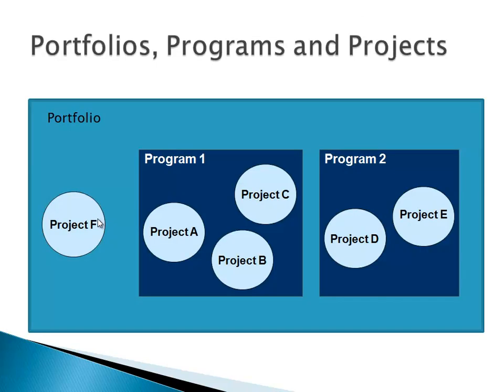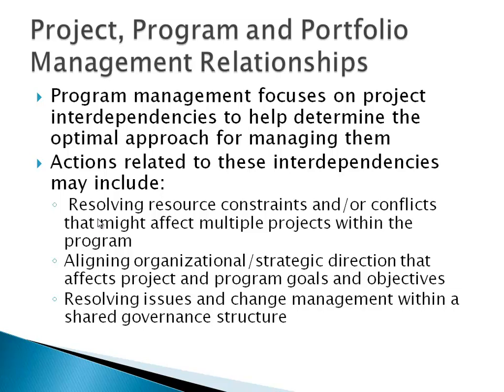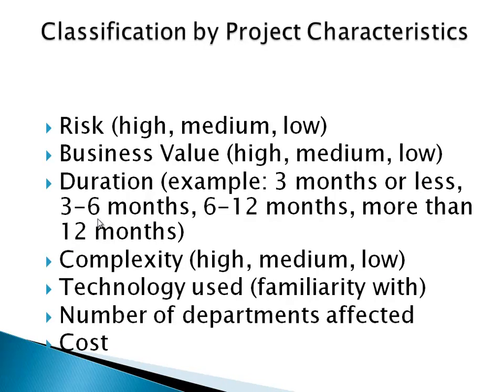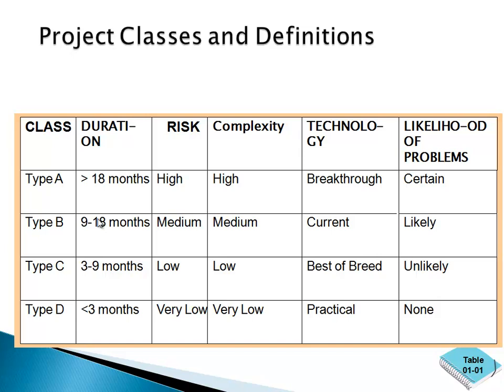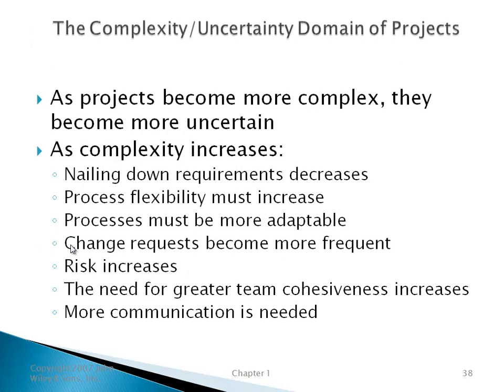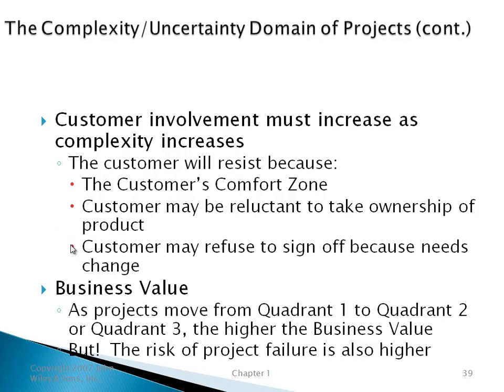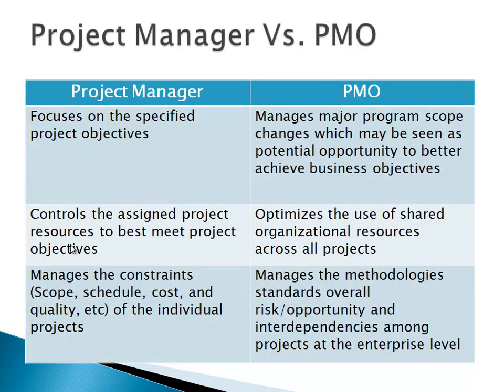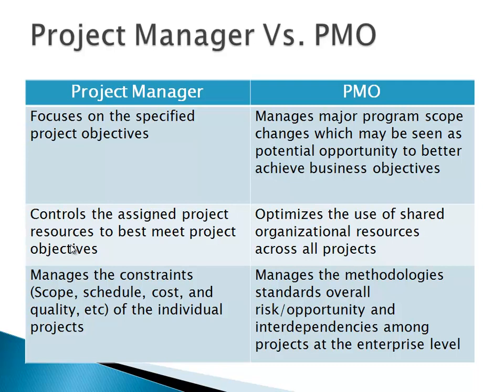What is a Project Part II